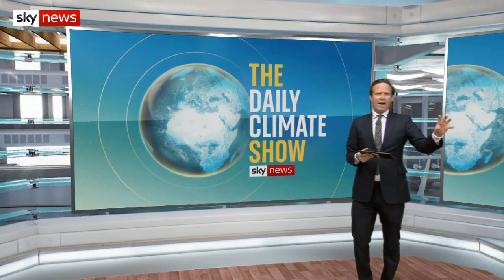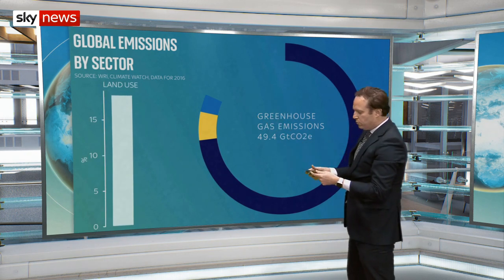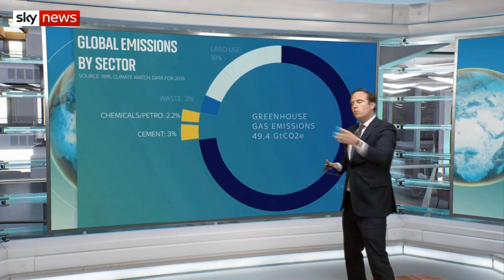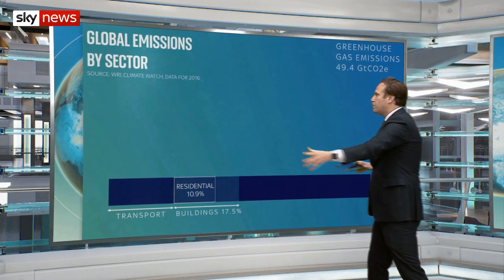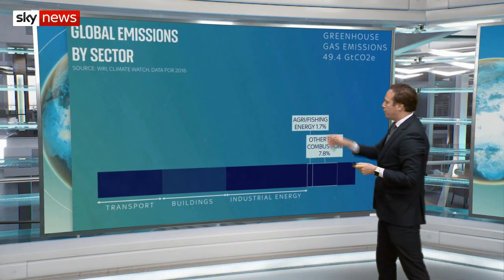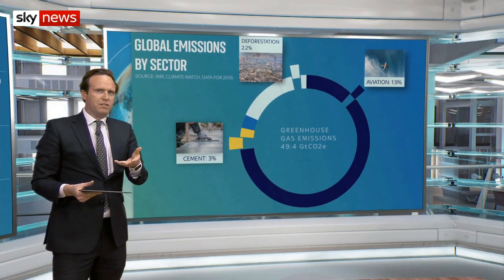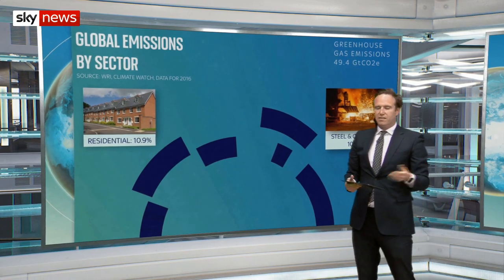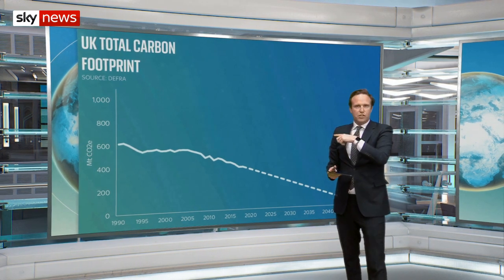Climate Data Dive: Which sectors are the most-polluting?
What sectors across the world are polluting us the most and what's the UK's carbon consumption?

Sky's Ed Conway has the answers in this Data Dive.

and download our apps